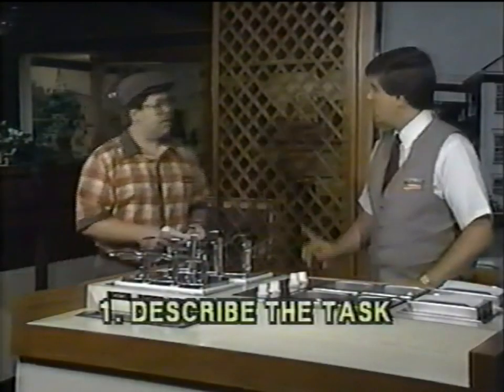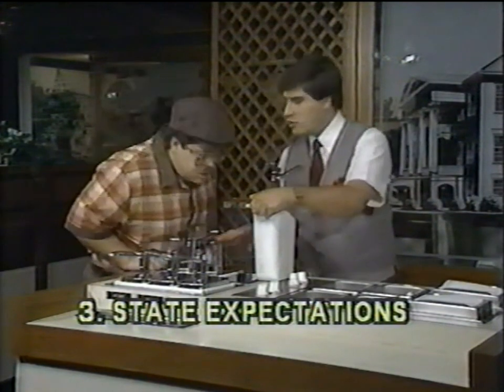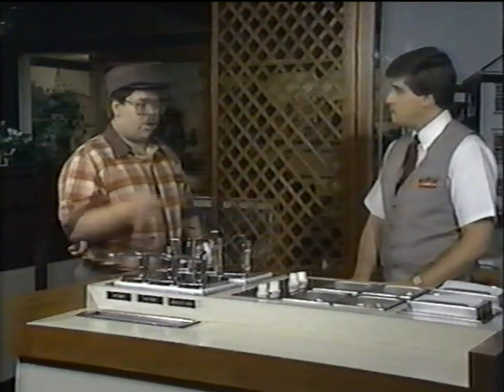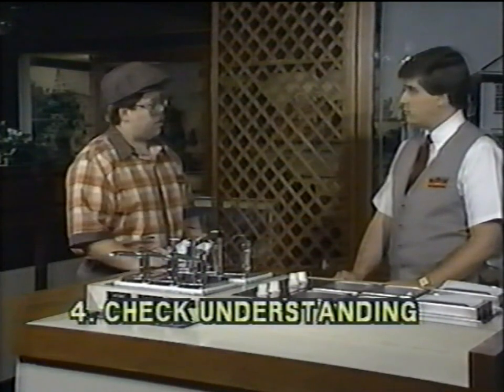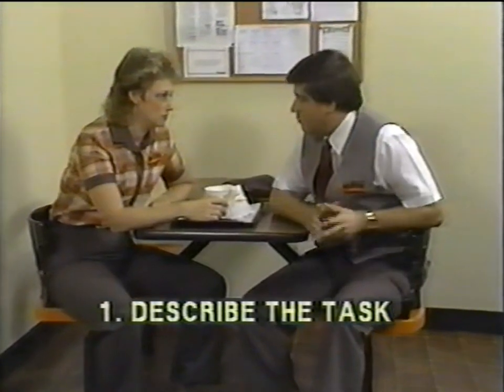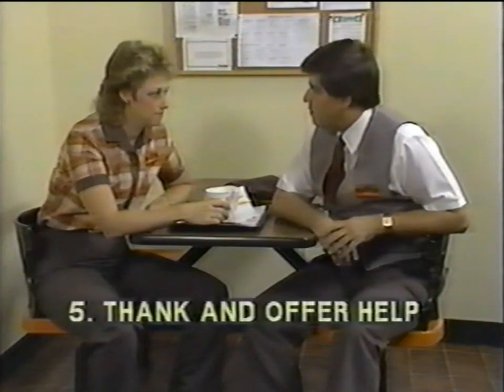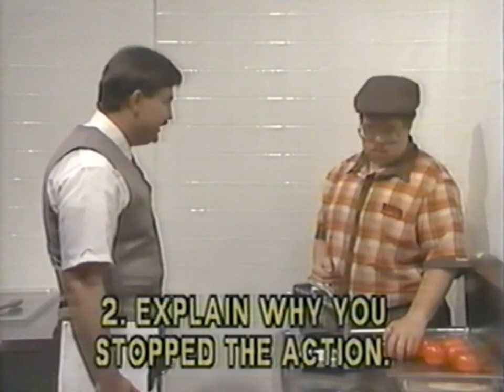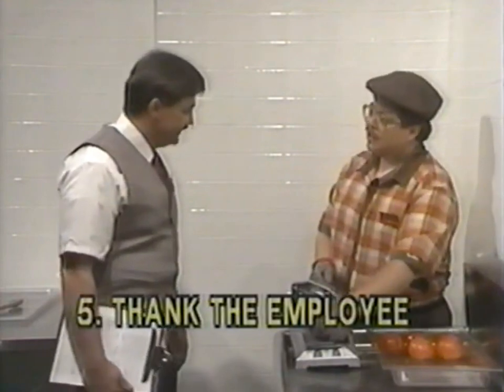Hardee's Training skills